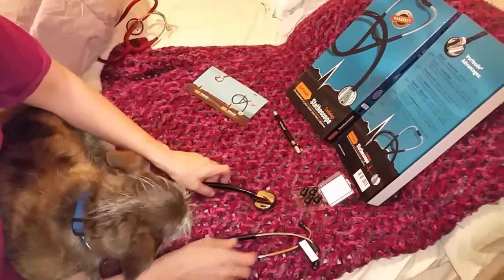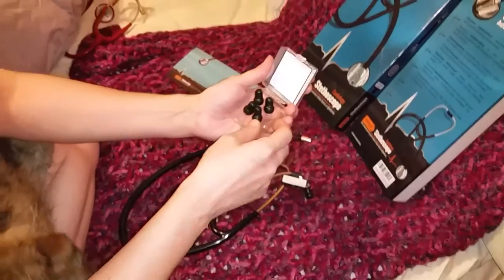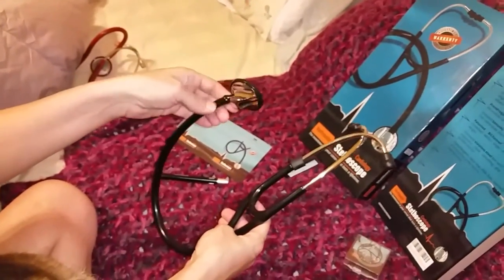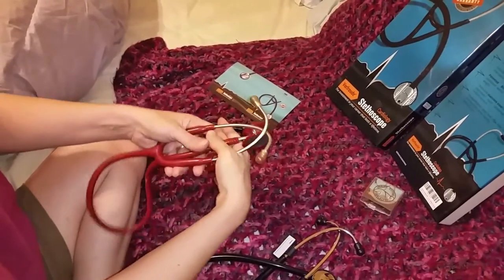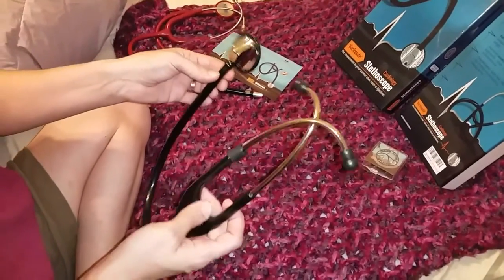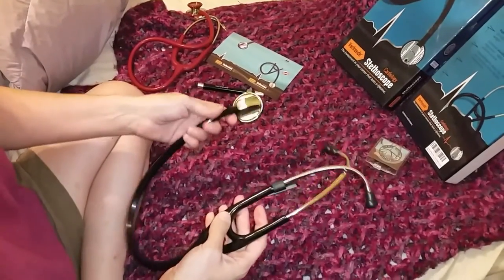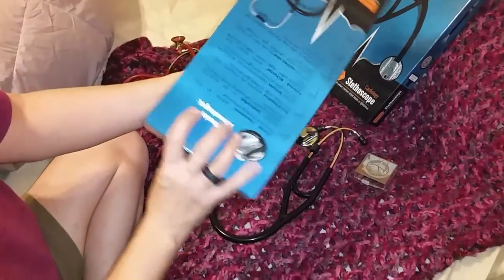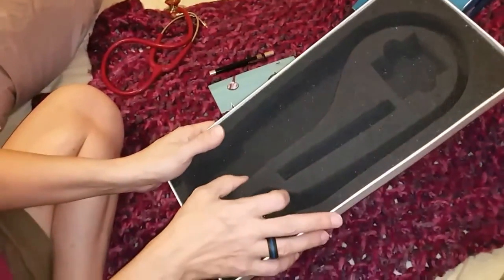Cardiology Stethoscope by Vorfreude (Review)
Vorfreude manufactured this cardiology stethoscope. It comes with a lifetime warranty, 4 replacement earpieces and a replacement diaphragm. It also has a penlight with batteries. The stethoscope is latex free, BPA free, and is stainless steel. It has a name tag but that part seems pretty flimsy and I expect I'll break it off out of annoyance soon.

I had never used a cardiology stethoscope before, as I worked in in-patient acute care. This is the most crystal clear stethoscope I have heard. As stated in my video, I had my husband compare this one to my old one (a low-end MDF), and he could instantly tell the difference. I no longer work in the field, but I do monitor a household member with SVT and Long QT. This cardiology stethoscope meets my needs perfectly.

If you are looking for a stethoscope, I have no problem recommending this one. I still have my old MDF in my car's emergency kit, but if I could only keep one of the two, I'd keep the Vorfreude.